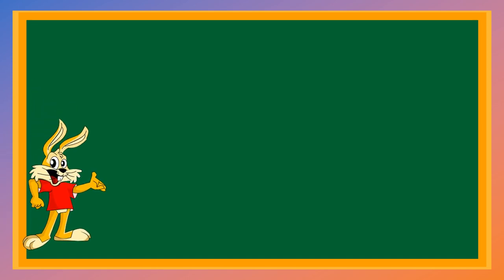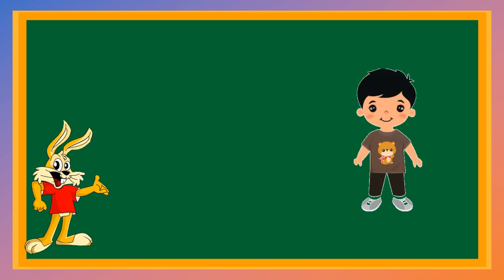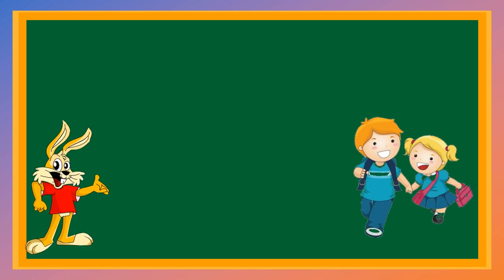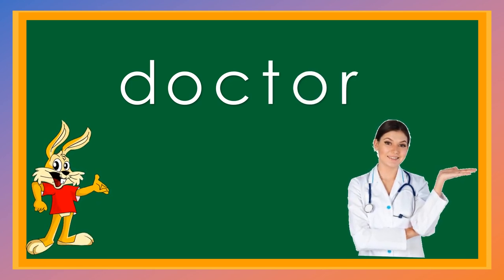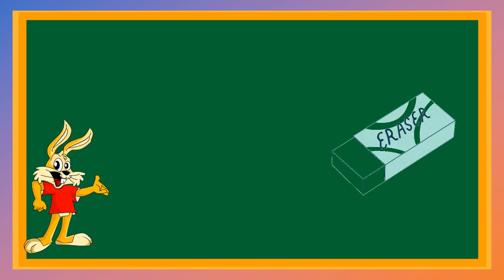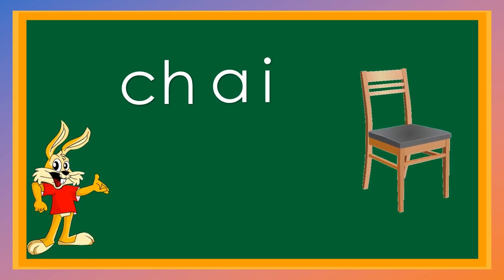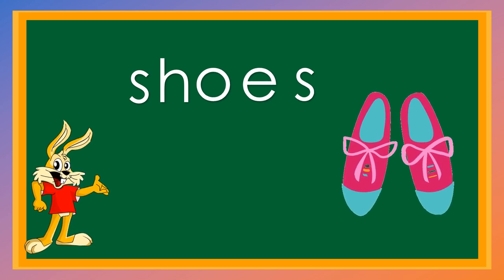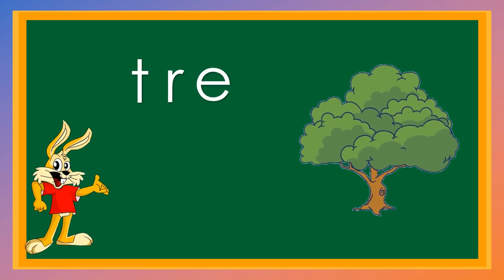LEARN TO SPELL BASIC ENGLISH WORDS / WORD MASTERY FOR KIDS / BUILDING READING & VOCABULARY SKILLS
In this video, kids will be able to spell and read  some basic English  words. To improve children's reading and vocabulary skills.
See Filipino/Tagalog Version Here:  @BasaBata

Amazing Reading Program Parents Love:
This will help parents teach their children to READ IN JUST 12 WEEKS!
Miracle Sound Puts Any Baby To Sleep.
Works Instantly!
Potty-Training Book for Your Baby!
Proven Fast,  Fun,  Easy and Cheap!

Inside   @ReadKids
Sentences
Alphabets
Reading practice for kids
Phonics
Spelling words
Reading comprehension
Reading for grade 1
Short stories
Grammar
Science
Math
Bible verses